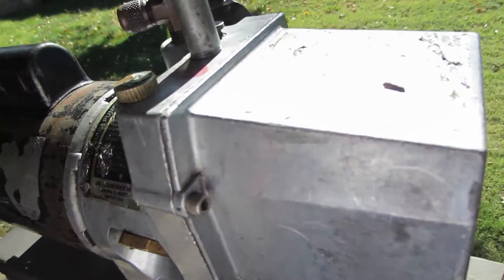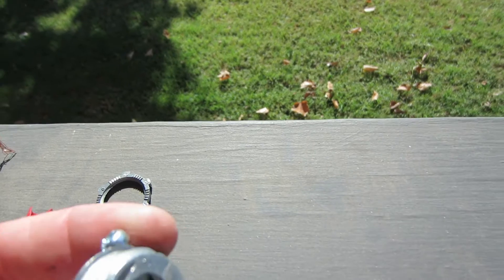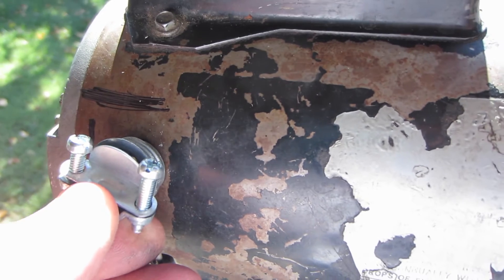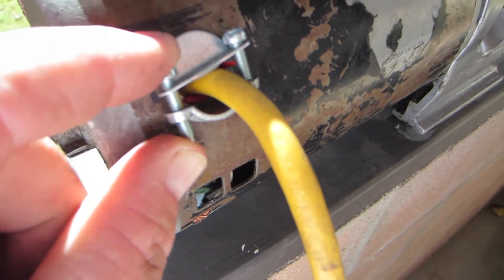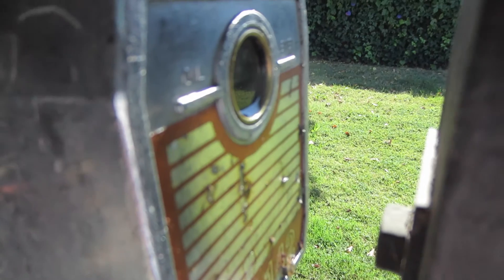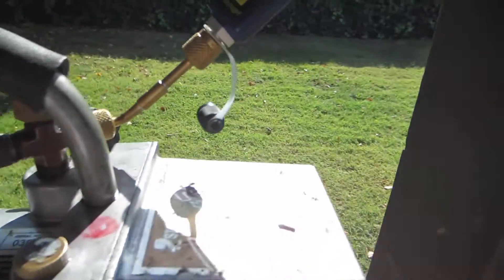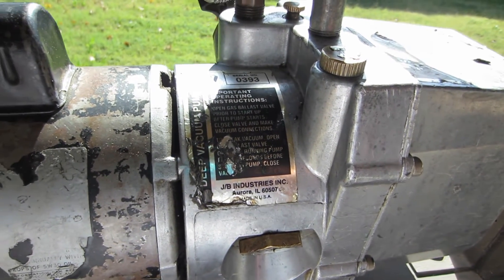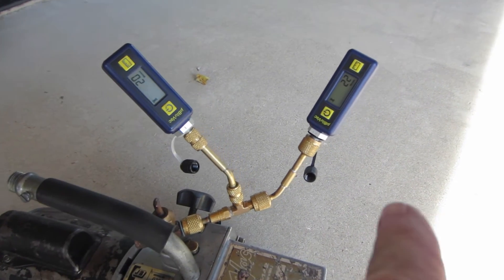J/B Vacuum Pump Repair with Blu vac micro.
Just a repair on the 120V power cord.
Link to BluVac

These are the tools I uses